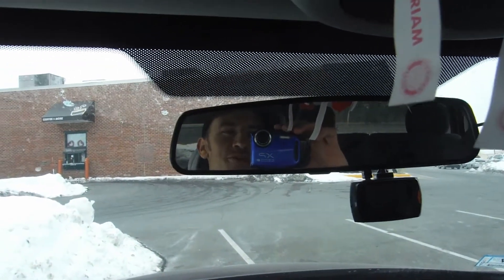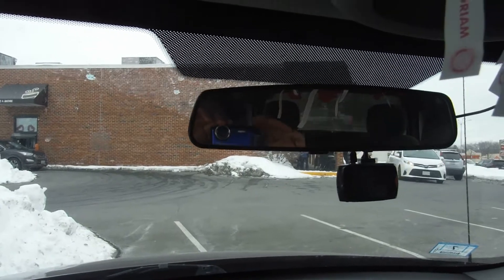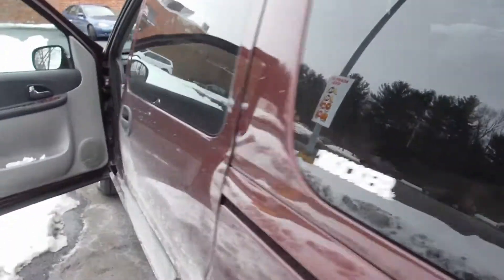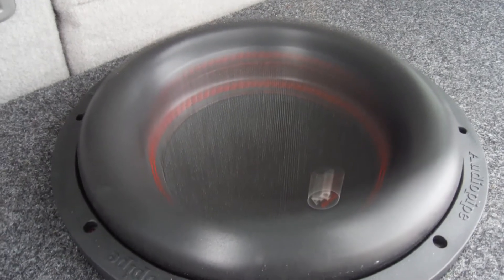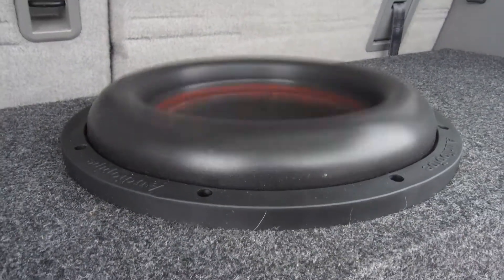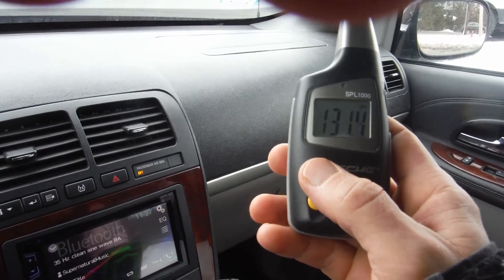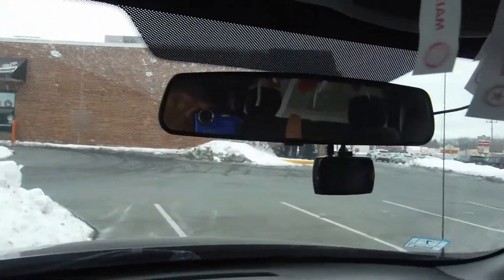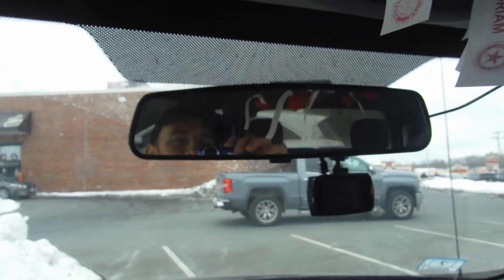AudioPipe TXX-BDC4-12 subwoofer JL Audio JX 1000 Slamming my Van SPL DB meter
Hi guys and gals. We can't thank you enough, each and every one of you we appreciate.